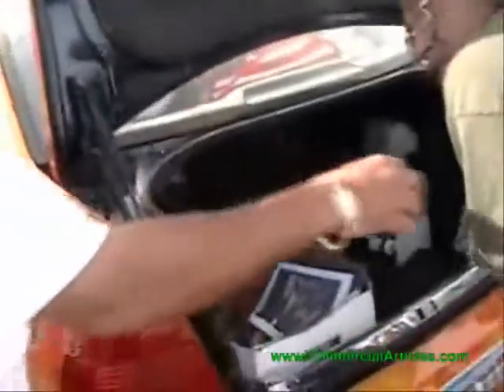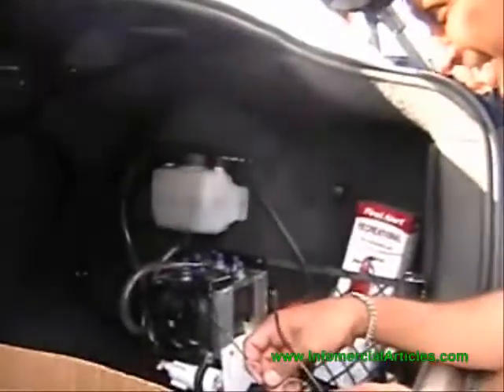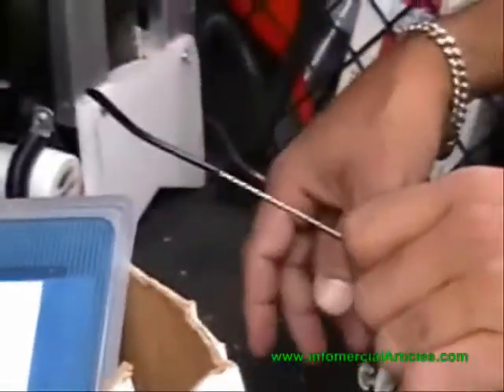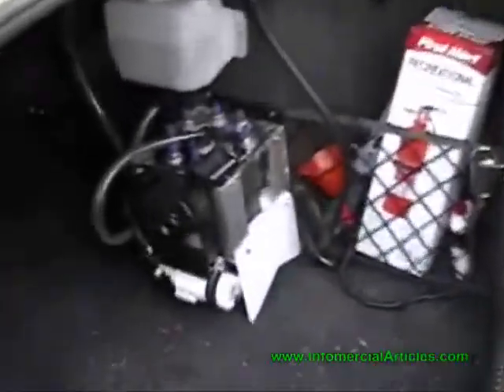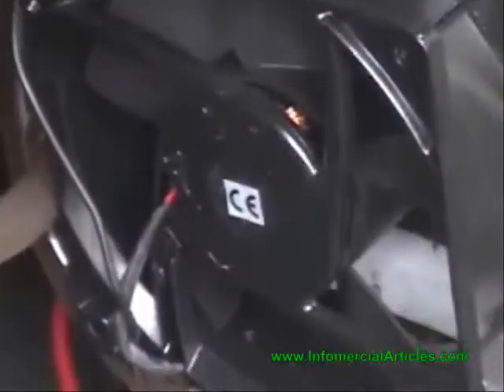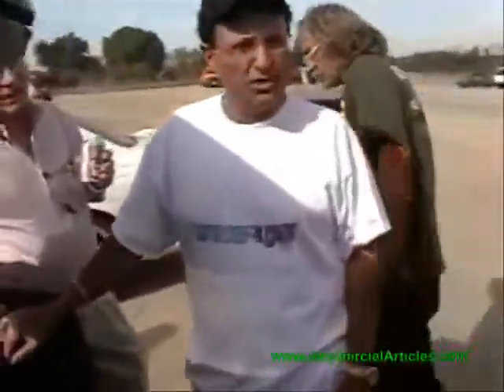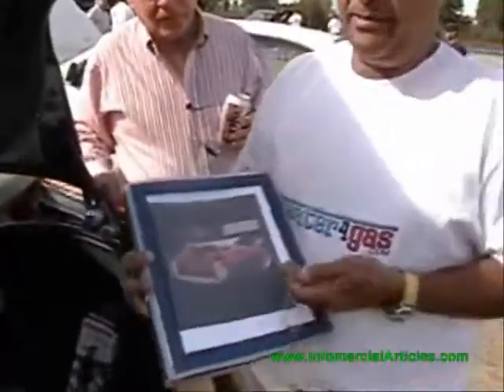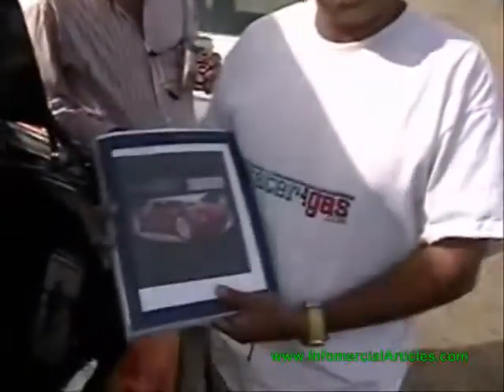A Car that Runs on Hydrogen and Emits Only Water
How to Run Your Car on WATER as FUEL, Laugh At Rising Gas Costs, While Reducing Emissions Preventing Global Warming